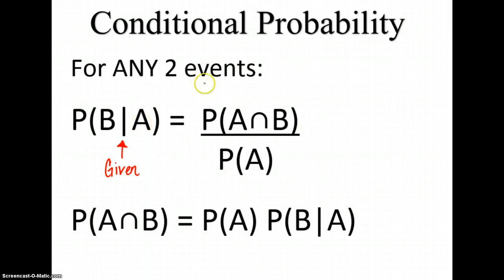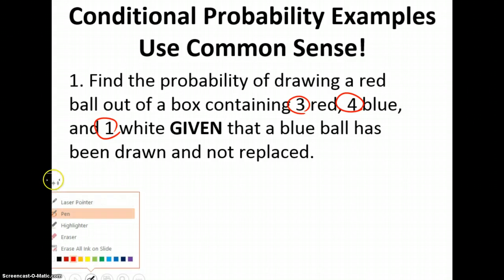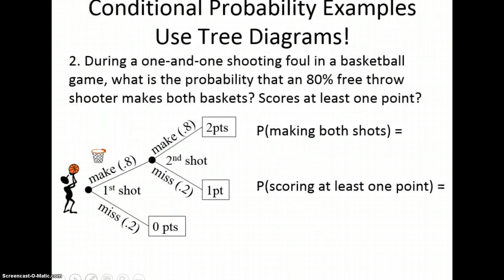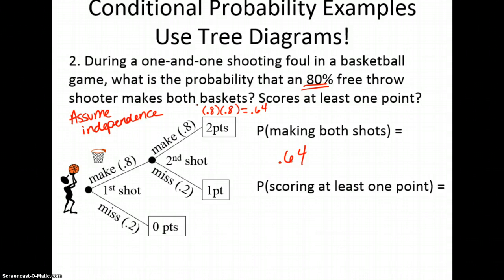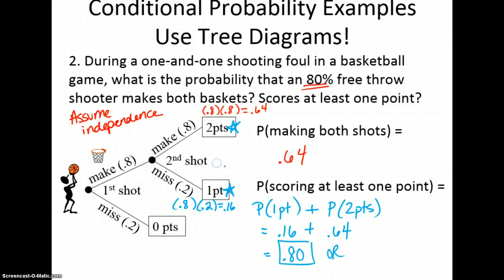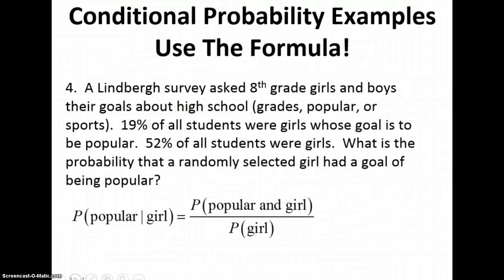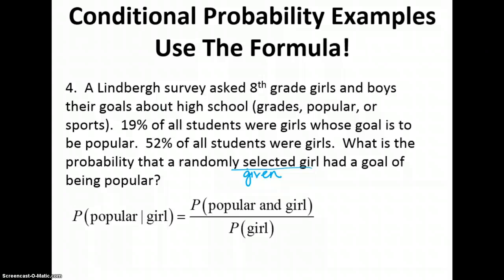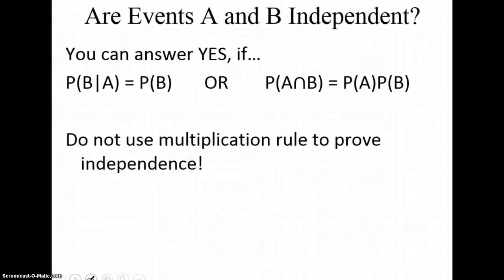Conditional Probability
AP Stats Chapter 6 Probability